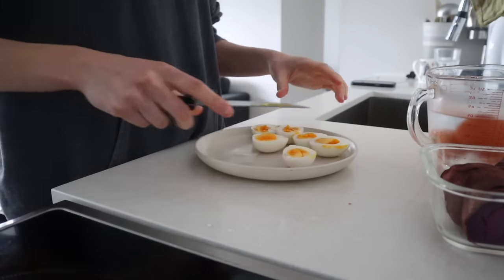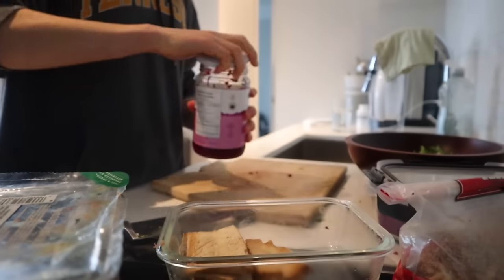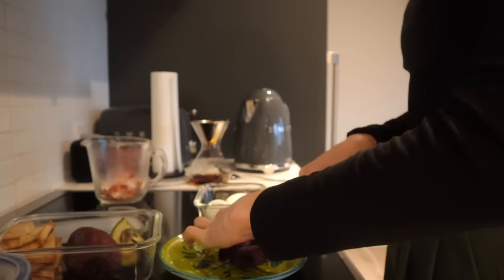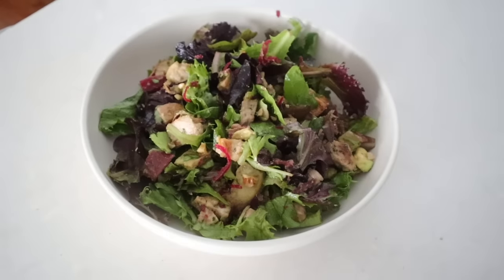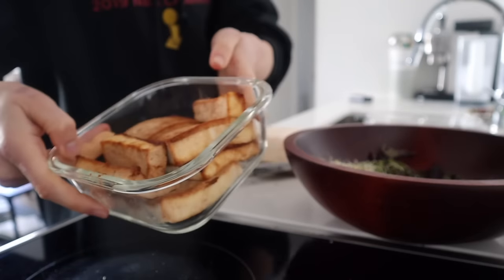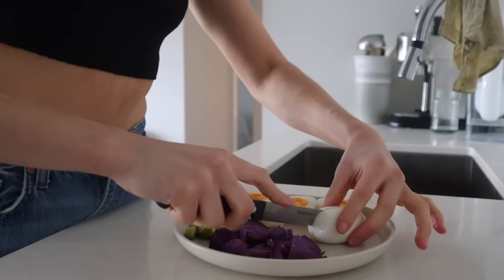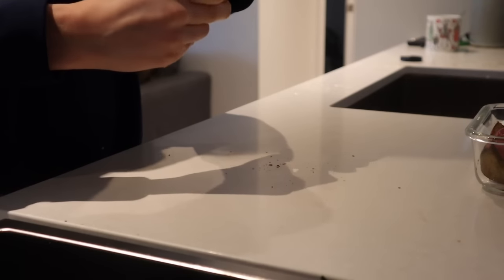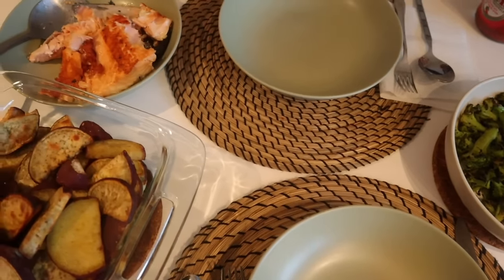What to eat for BLOOD SUGAR CONTROL// high polyphenol, fibre, protein meals//what I eat in a week!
Hi guys,

Happy Sunday! This week I am so excited to chat about how to eat for good blood sugar control, and share a few of my favorite meals lately!

Time Stamps:
00:00- Intro
00:23- Monday
06:50- Tuesday
11:58- Wednesday
14:39- Thursday
16:50- Friday
19:49- Weekend and Outro